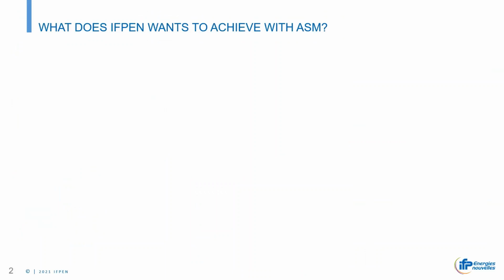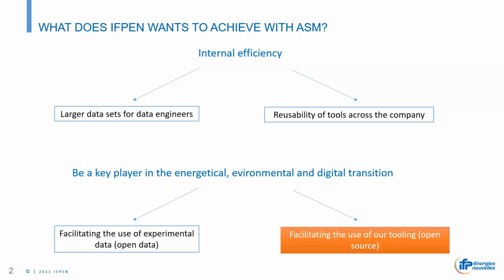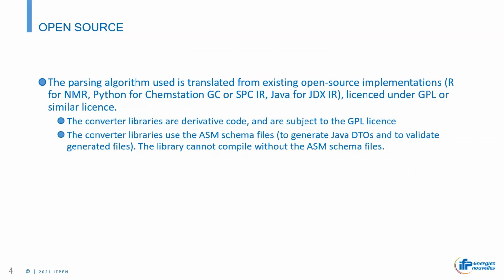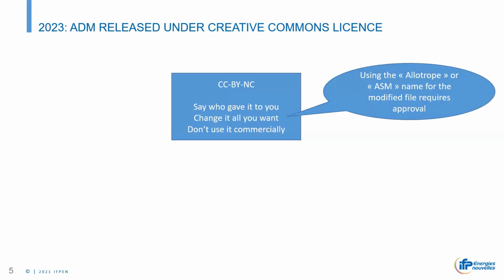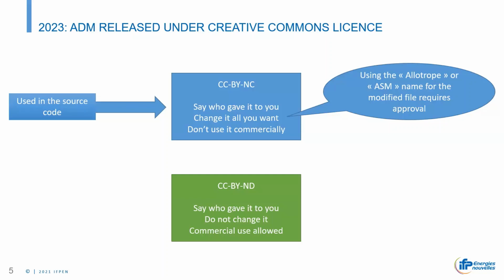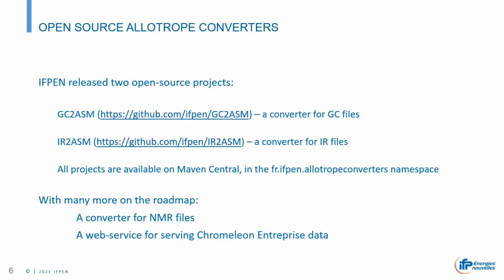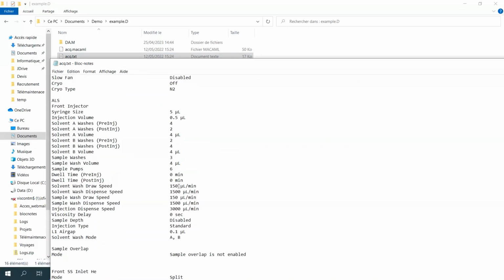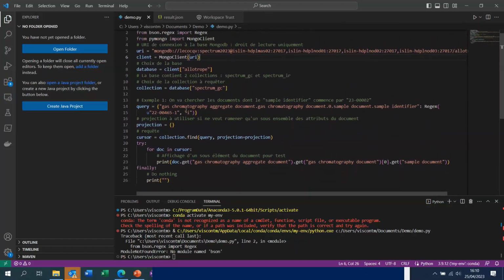2023 Spring AC Day 1-2 How open source projects have been made possible by CC ASM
How open source projects have been made possible by CC ASM
Presented by Maxime Visconte, IFPEN